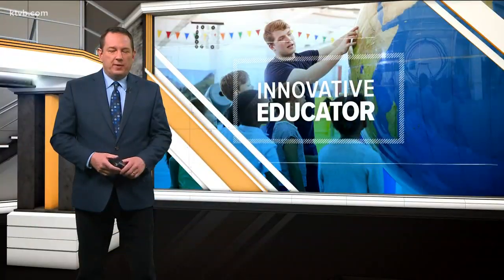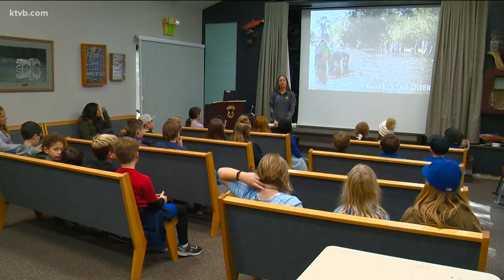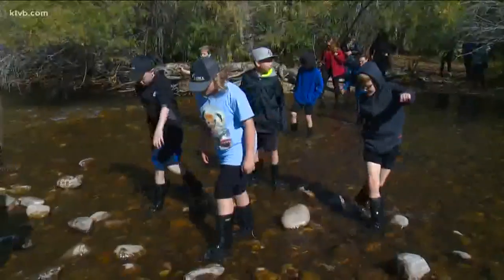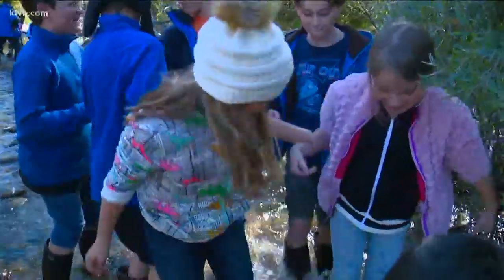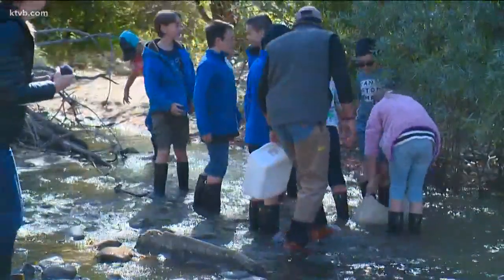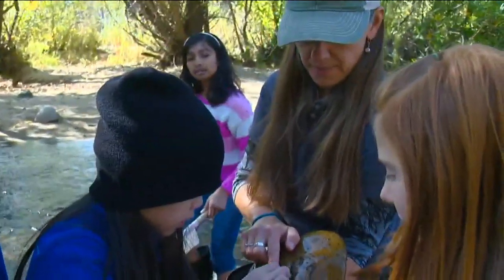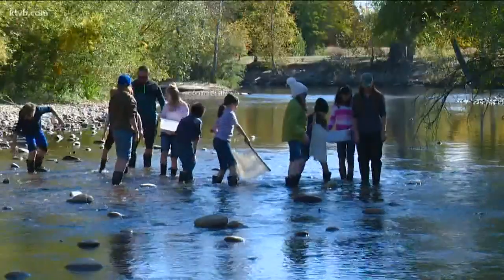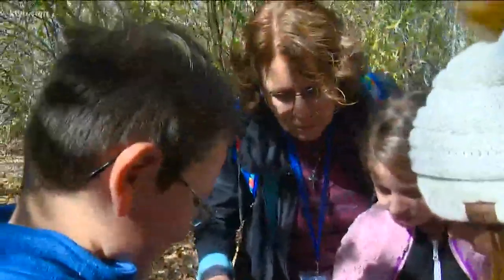Innovative Educator: Students study the science of the Boise River